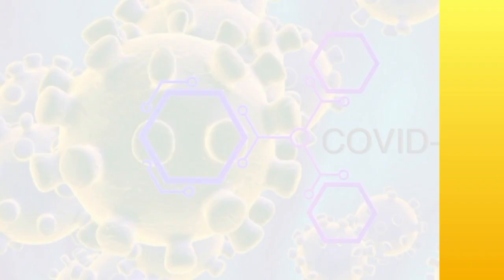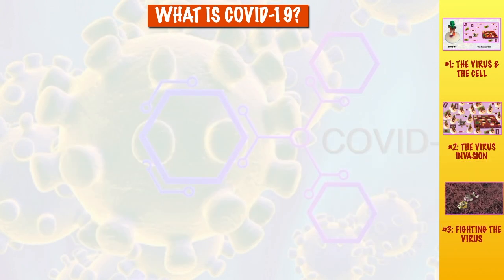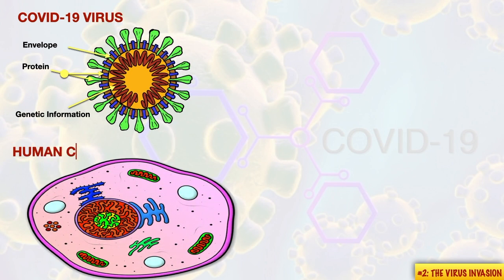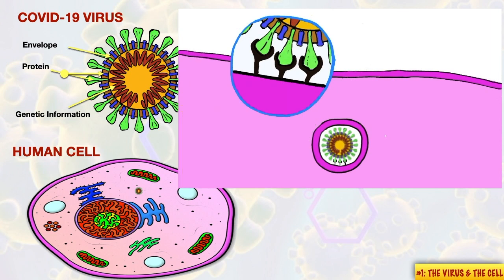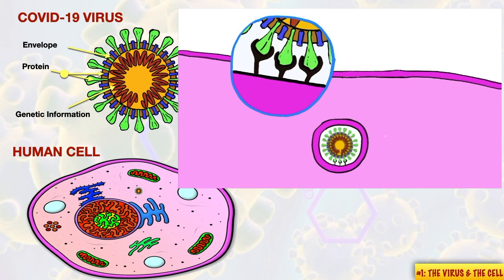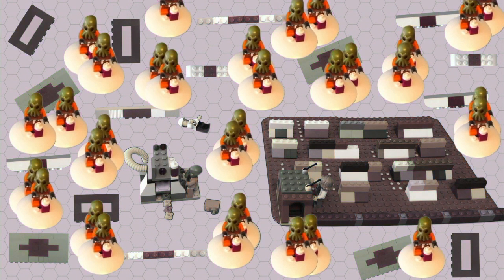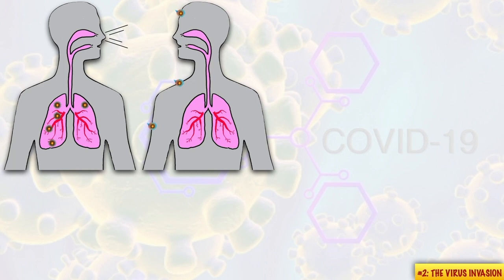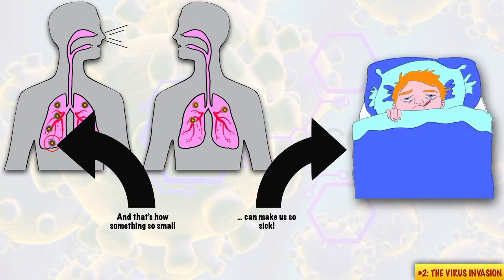What Is Covid-19? Movie#2: The Virus Invasion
This is a beginners guide with the help of lego to explain what the Covid virus. This is one of three movies.
Movie#1: The Virus & The Cell
Movie#2: The Virus Invasion
Movie#3: Fighting The Virus